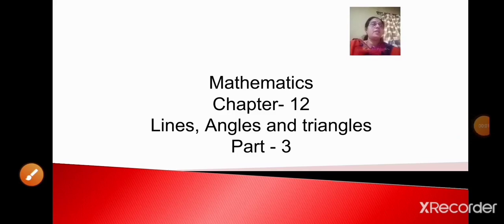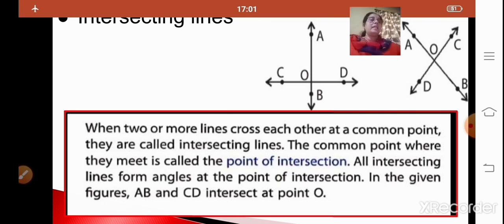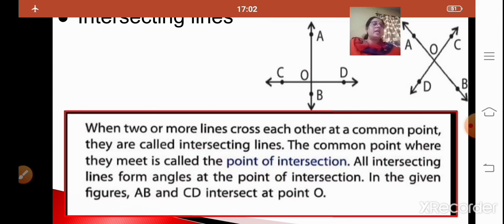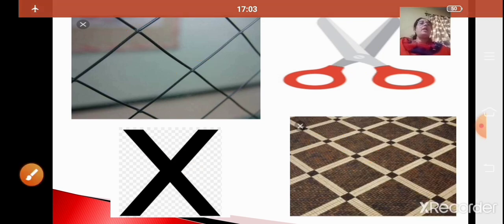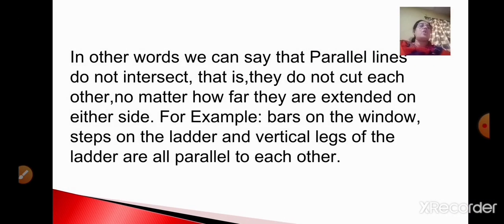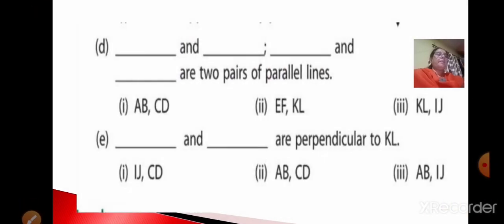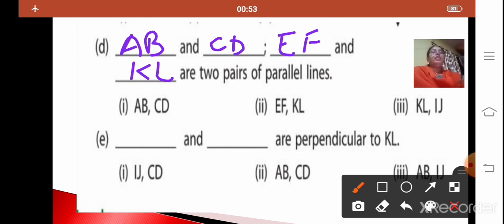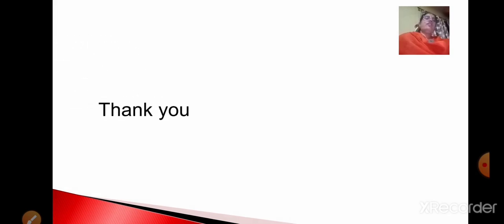class_5_maths_ch_no_12_linesanglesandtriangles_part3